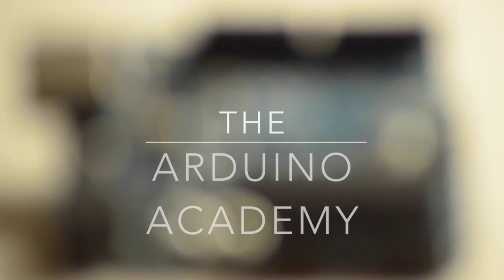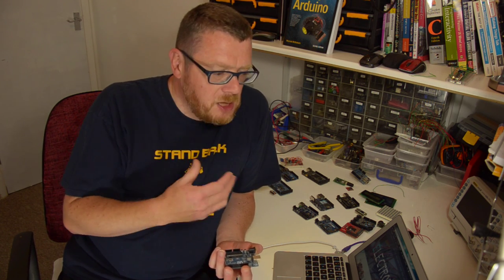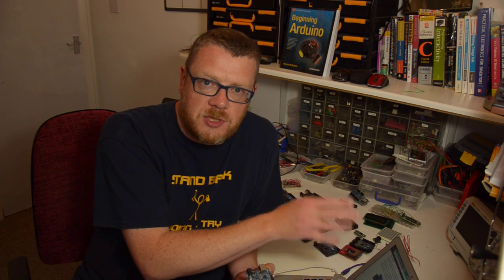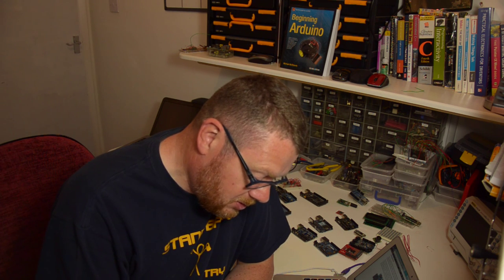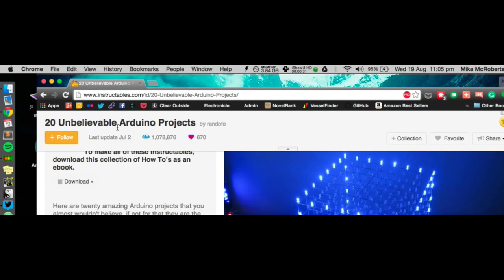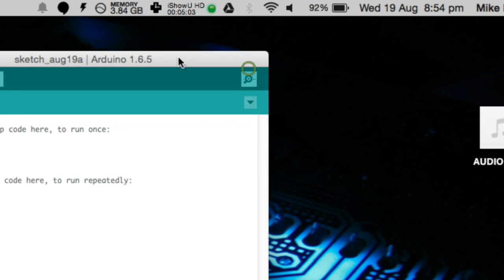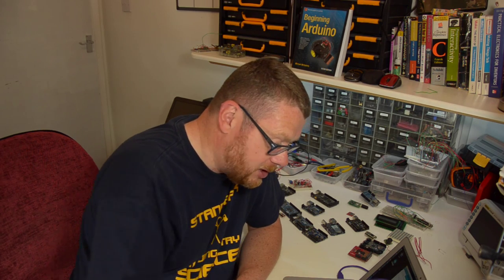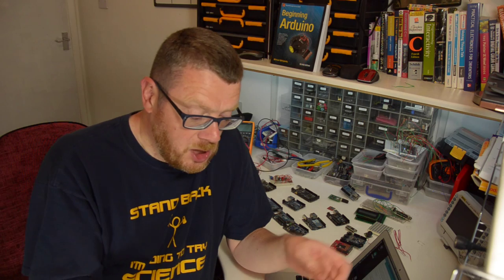The Arduino Academy - Lesson 1 - An Introduction to The Arduino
If you have any questions then leave them in the comments and I will get back to you asap.

Mike McRoberts